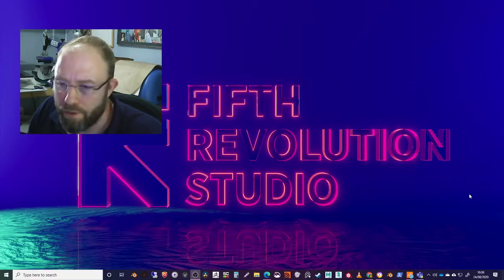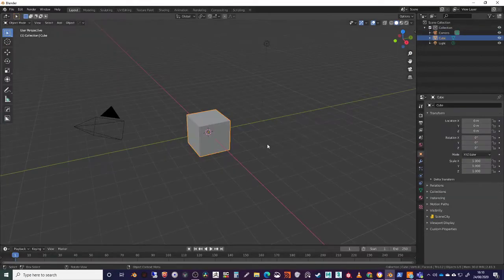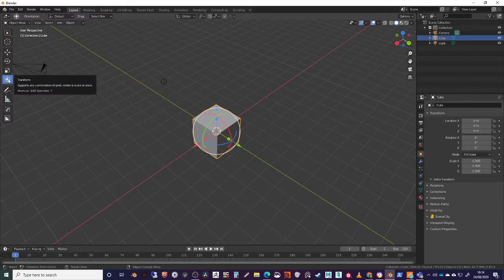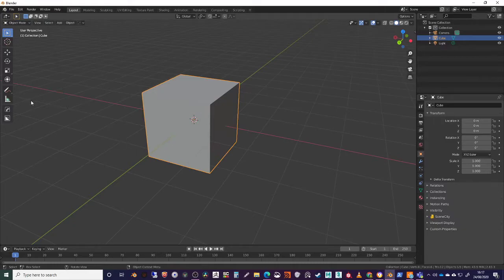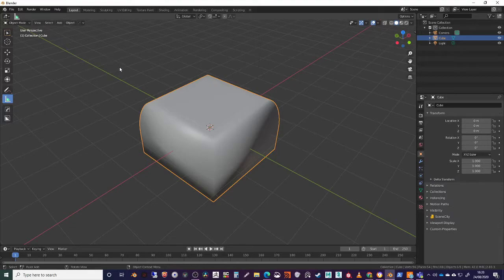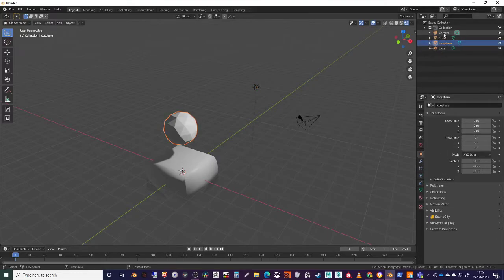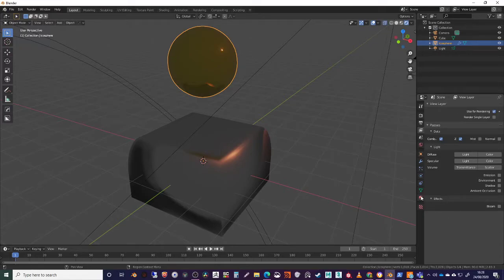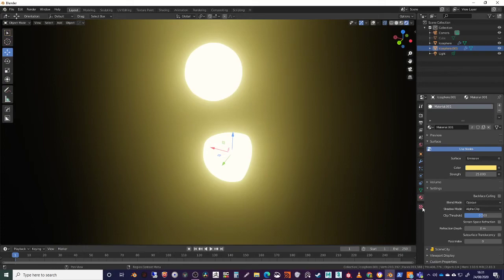1.1 Intro to Blender 2.83 - From Maya Eyes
As a long time Maya user, I made the switch to Blender whilst Covid lockdown was in effect. I honestly didnt expect to find a new passion for 3D Animation, but Blender is kinda cool.

This is a short intro into the interface and stuff with Maya eyes. More in depth discoveries to come.